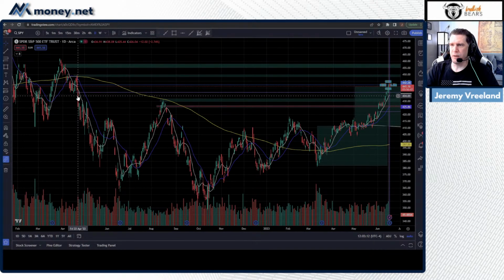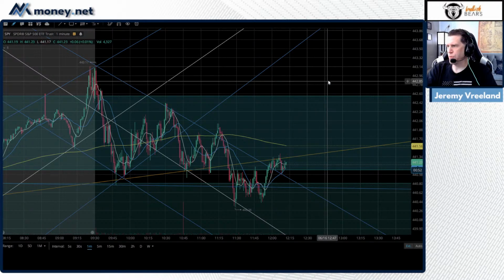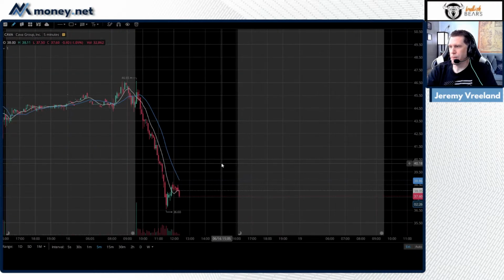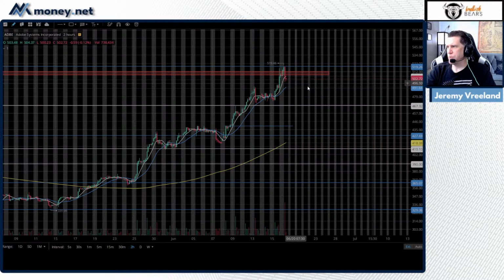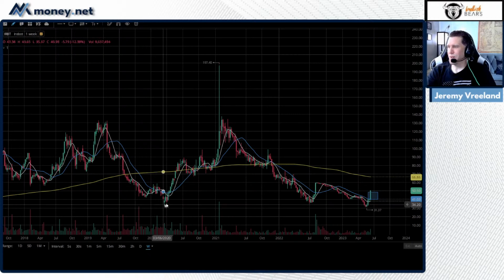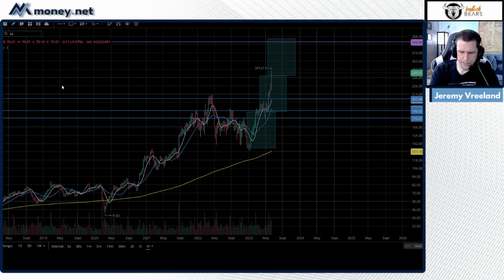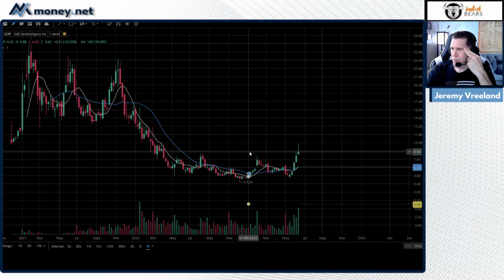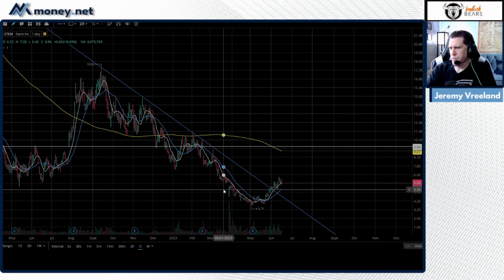[Live Market Review] Mid Day Stock Market Update